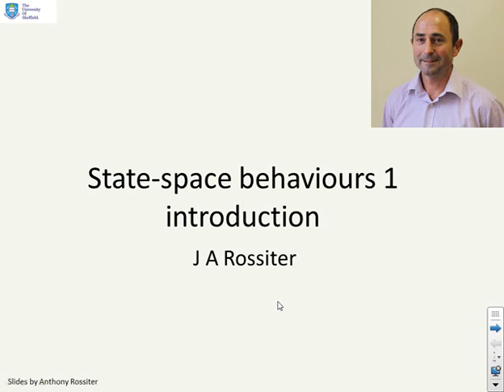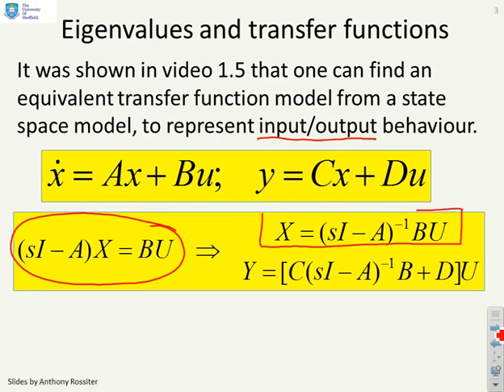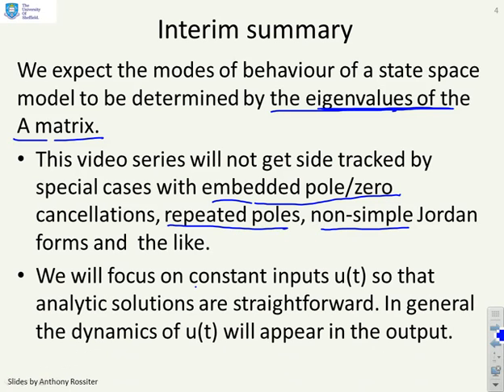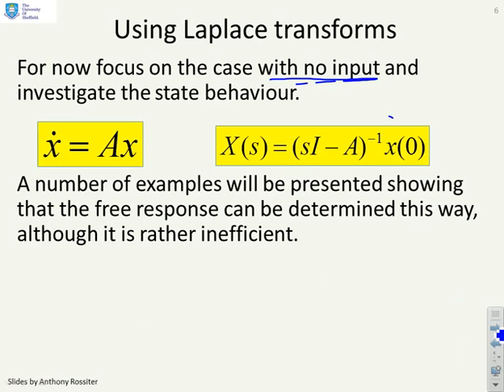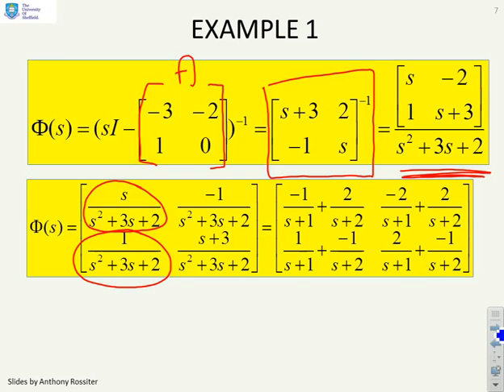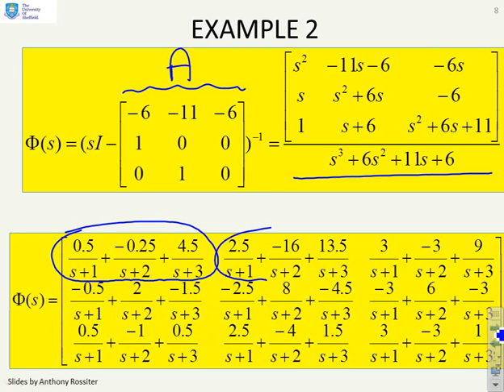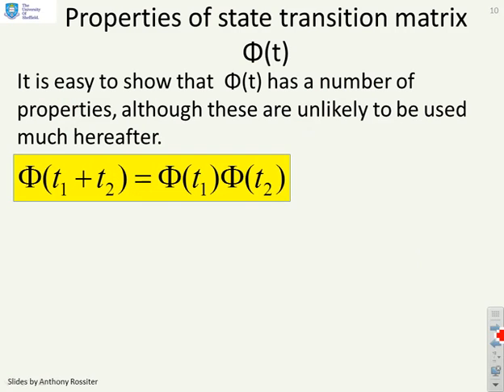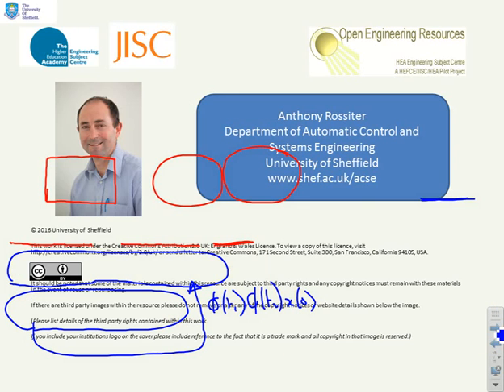State space behaviours 1 - introduction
Introduces the concept of the state transition matrix using Laplace transforms to derive this.  This matrix shows how the future behaviour of a state is linked to the initial condition, assuming there is no system input. The required algebra is numerically intensive in general so once the principles are established, students are encouraged to use computer software tools such as MATLAB.